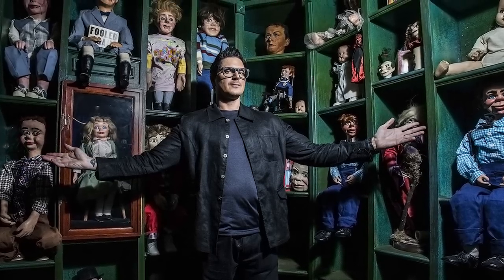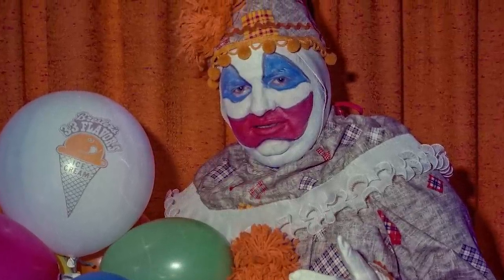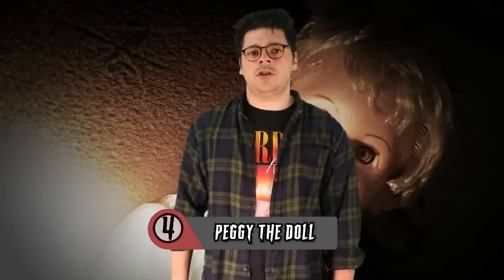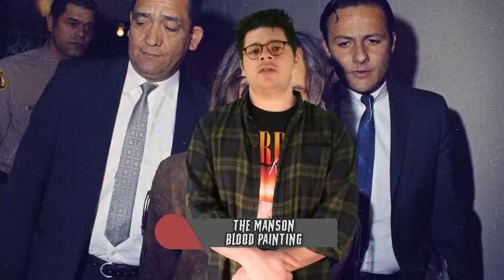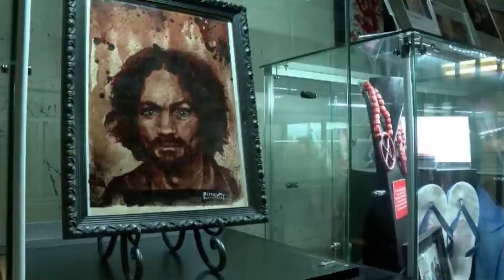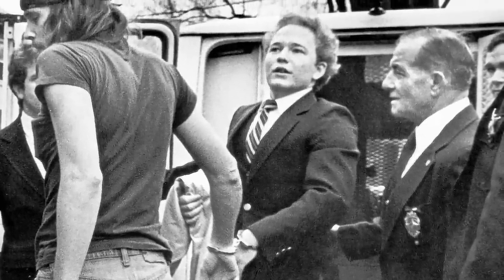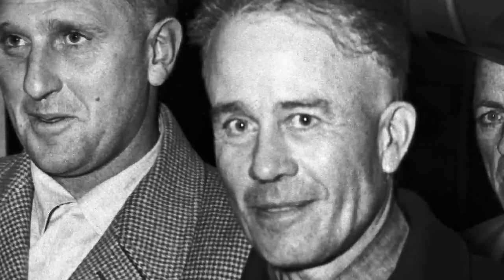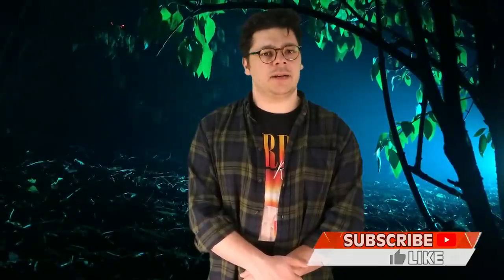Top 5 Horrifying Items That Reside In Zak Bagans' Museum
The Warren's Occult Museum gets a lot of hype but what about famed paranormal investigator Zak Bagans and his museum? From cursed idols and haunted paintings, and all the demonic entities that live inside, we are taking a deep dive into the occult today. Join us today on Top 5 Scary Videos as we countdown the Top 5 Horrifying Items That Reside In Zak Bagans' Museum!

Time Codes:
0:00 - Intro
0:42- Gacy's Clown Paintings
2:40- Peggy The Doll
3:55- The Manson Blood Painting
5:40- The Devil's Rocking Chair
7:29- Ed Gein's Cauldron

Hosted By:
Andrew Boyd